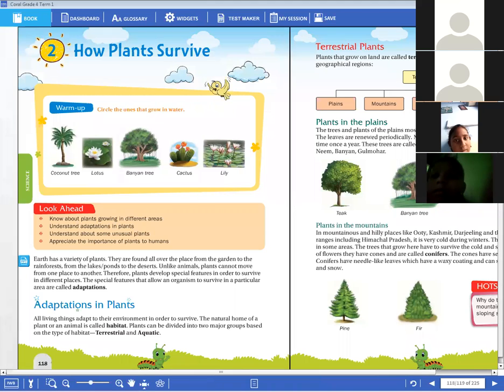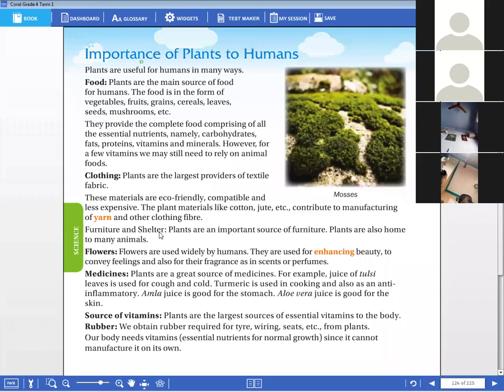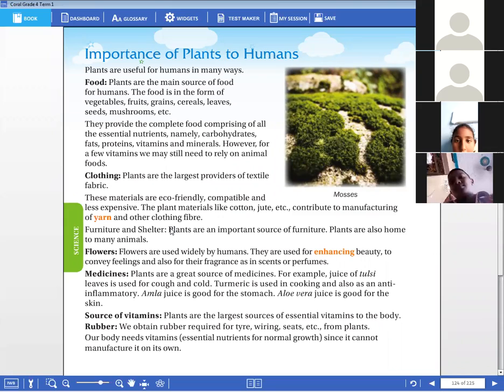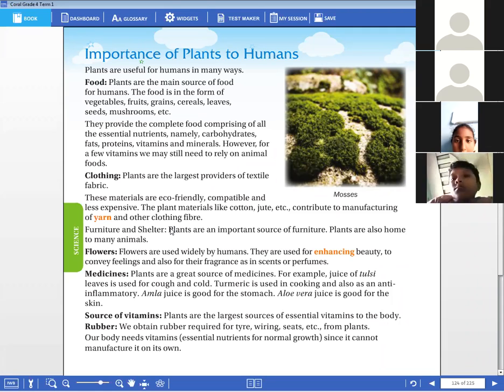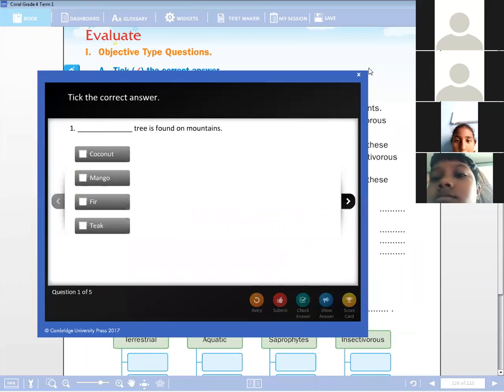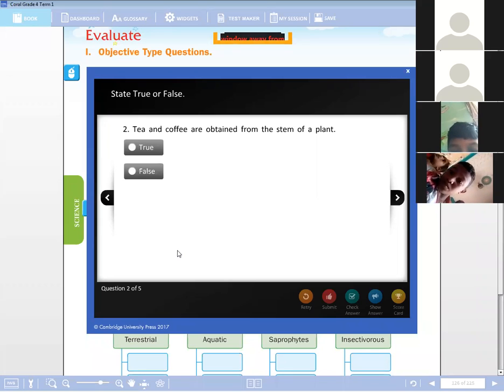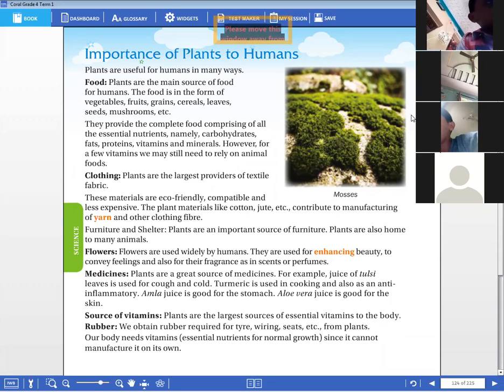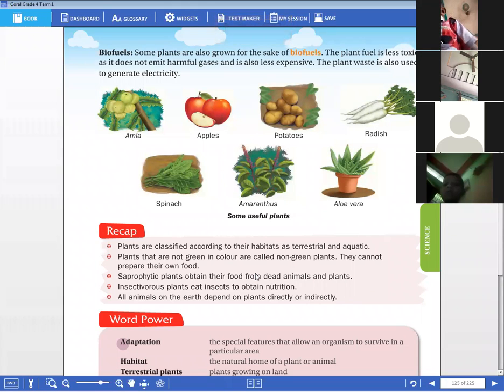online classes grade 4 science 2. How plants survive -day 6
Subject : Science
Lesson : 2. How plants survive -day 6
camebridge coral grade 4 term 1
Thanking you